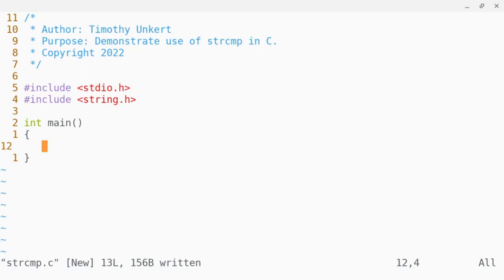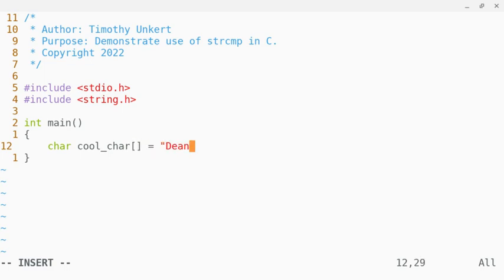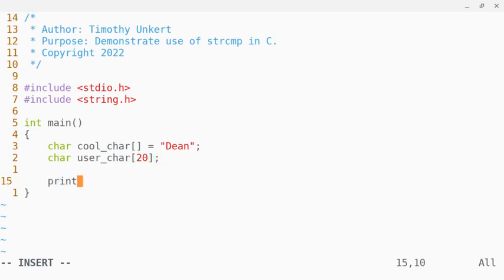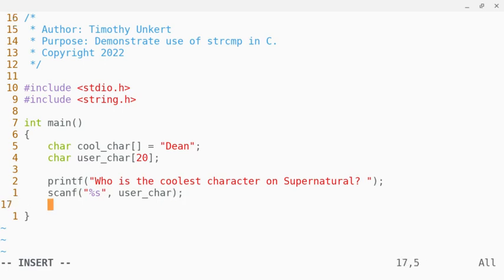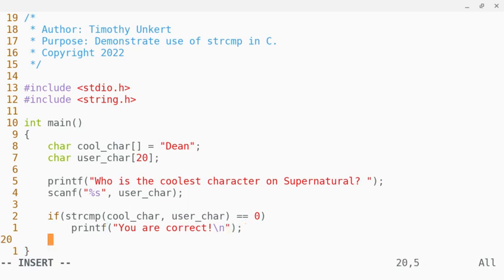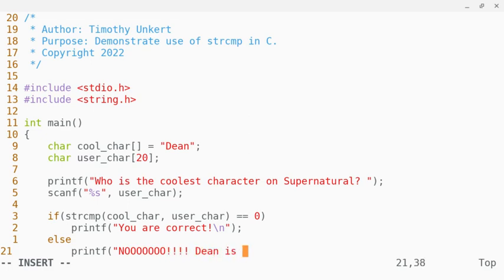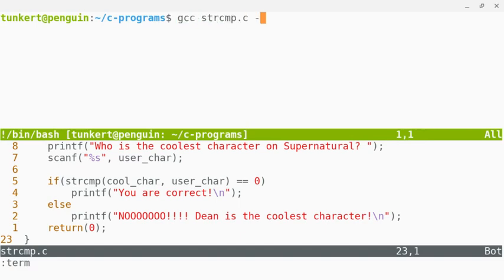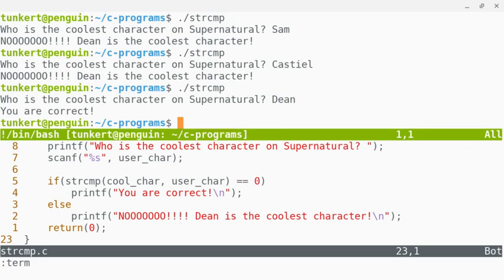C Programming Tutorial - strcmp function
In this C Programming Tutorial I discuss the strcmp function.